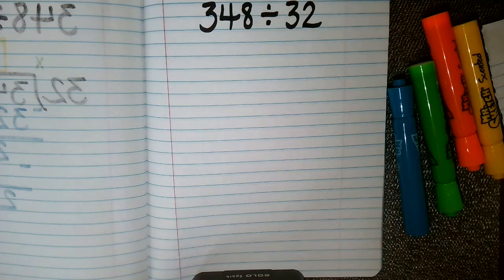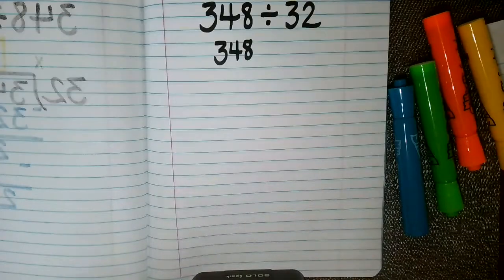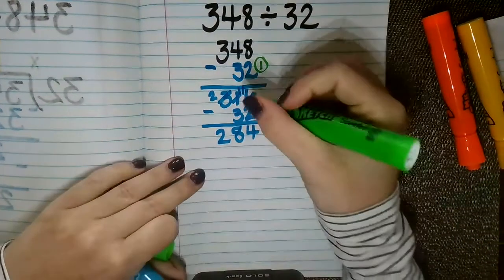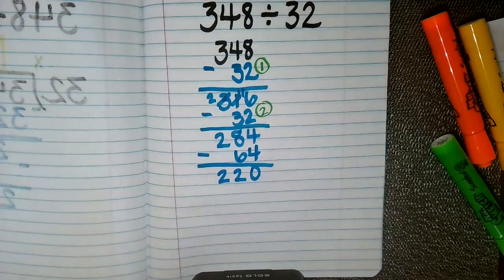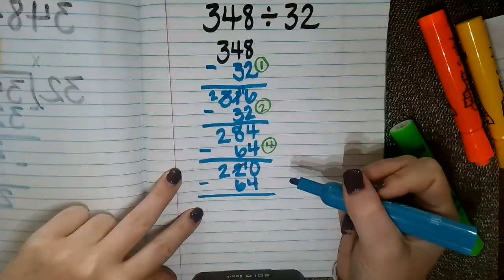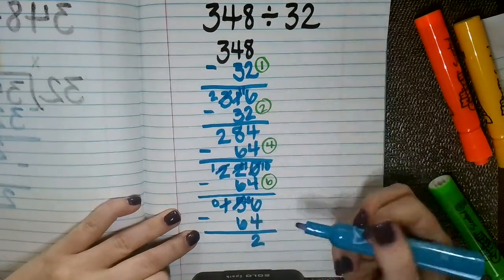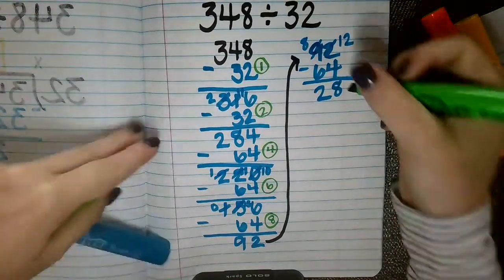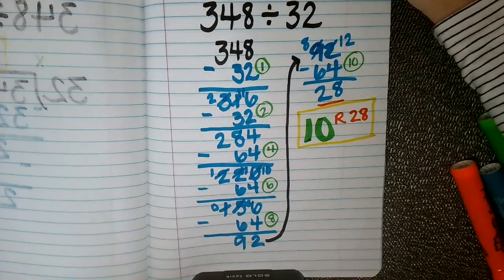Fifth Grade Math - Division Strategies, Repeated Subtraction - April 21